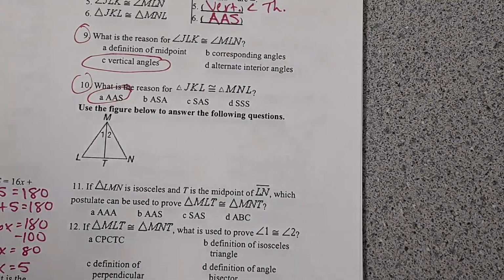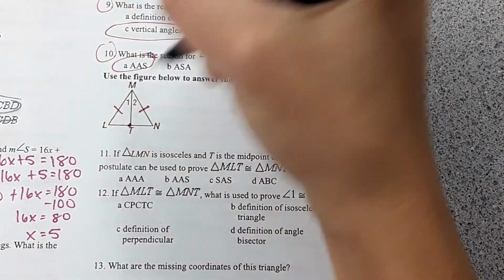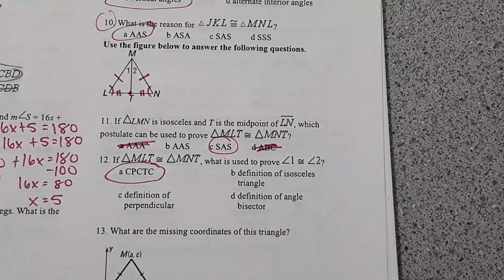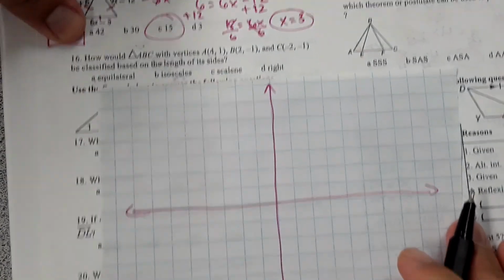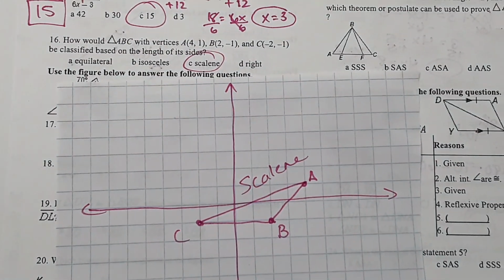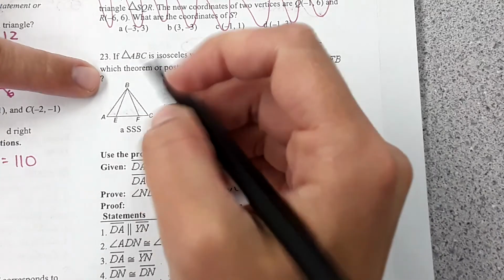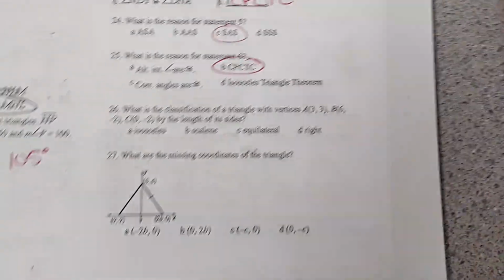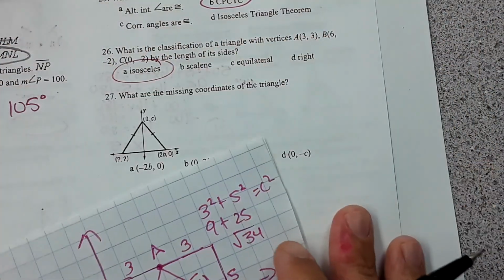Chapter 4 Practice Test